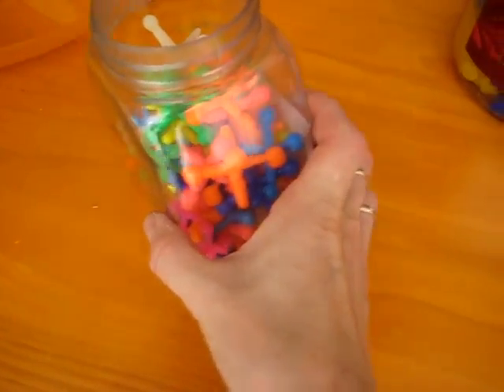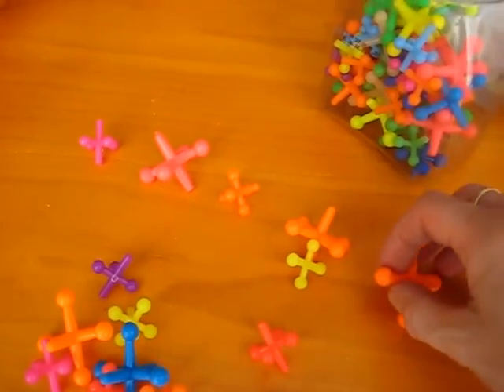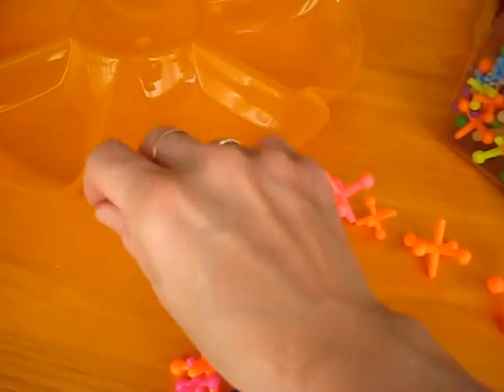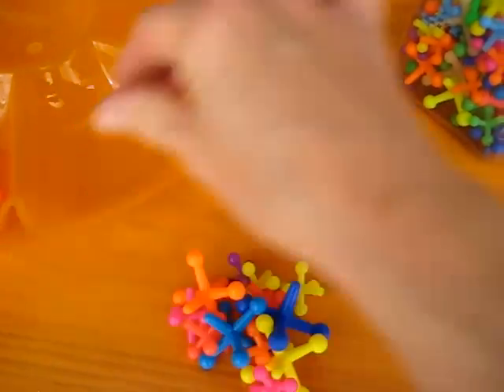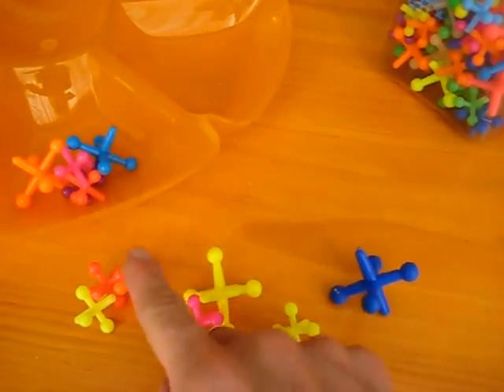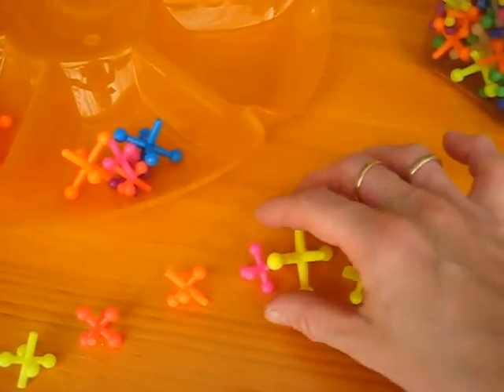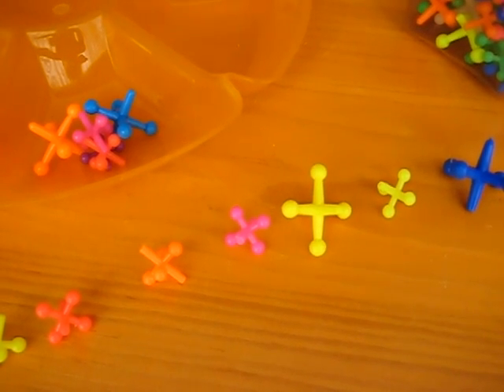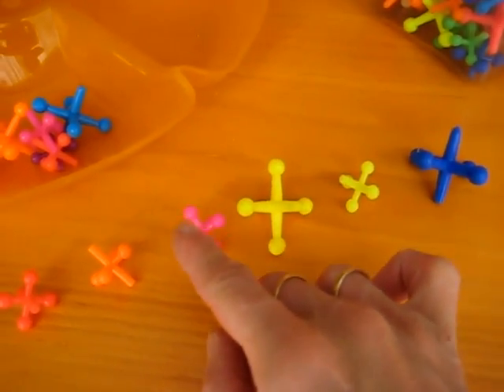Toddler - Math. counting reminder